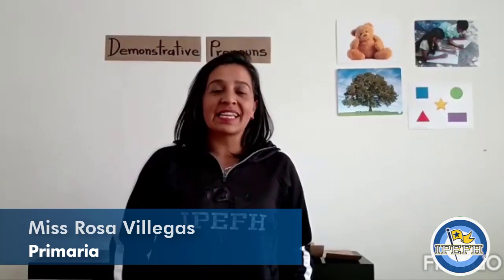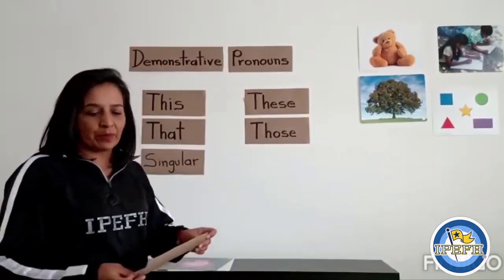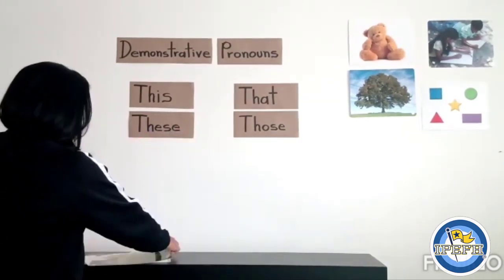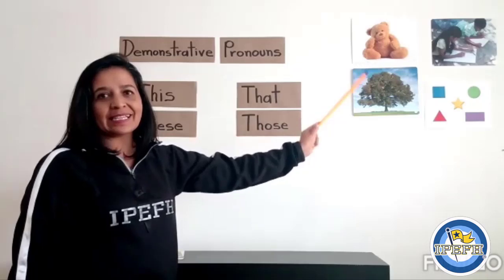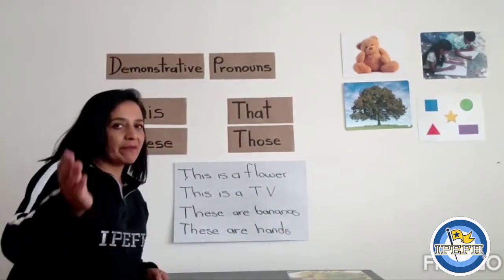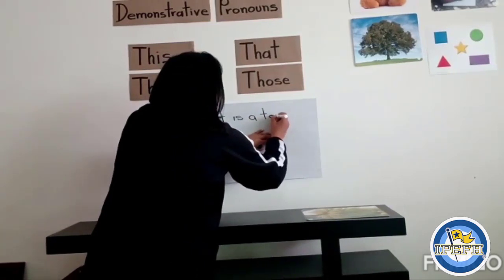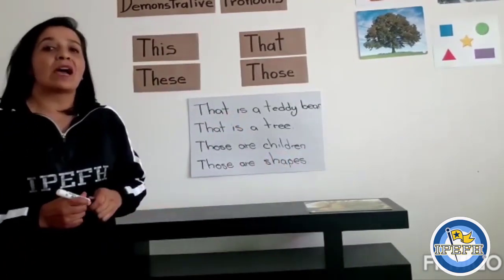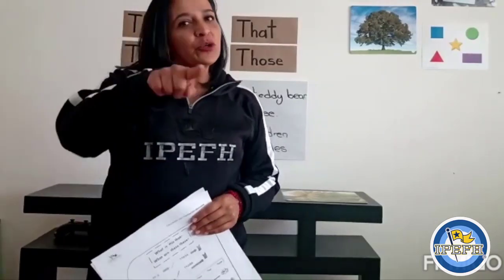1º PRIM. Inglés, Demonstrative Pronouns.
SEMANA DEL 27 DE ABRIL AL 1 DE MAYO 2020